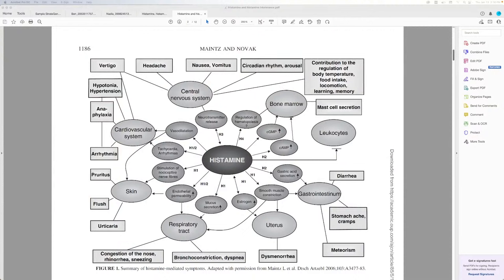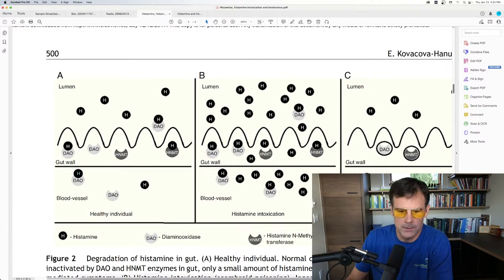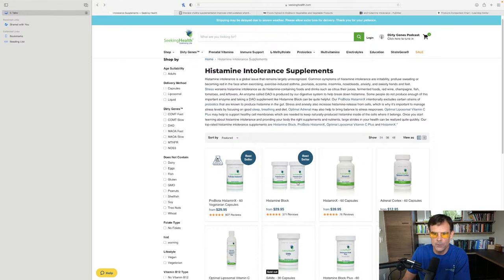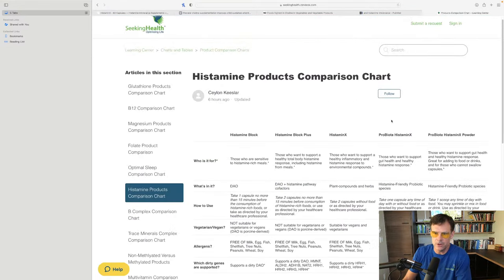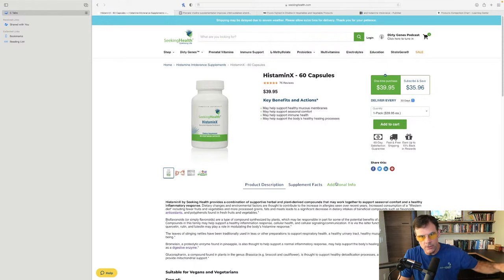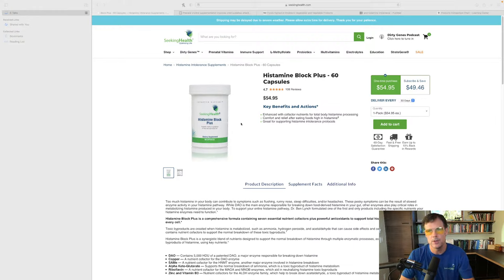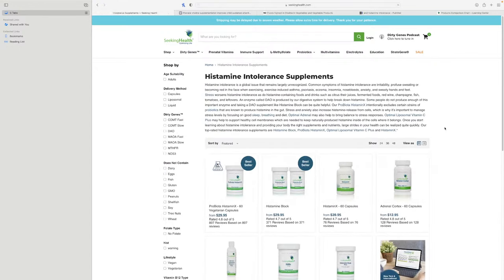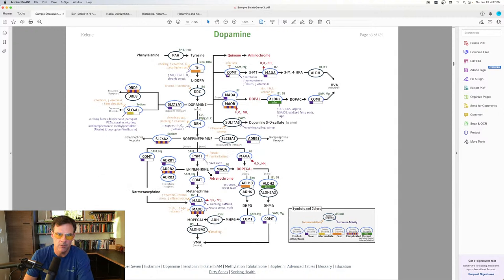Histamine Intolerance Support: What to Use?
You are absolutely not alone if you struggle from histamine intolerance.

It's extremely common - and often goes undiagnosed for years before a savy health professional figures it out.   Or a friend tells you :)

In this video,  I discuss which supplements to use,  when,  why,  and how.